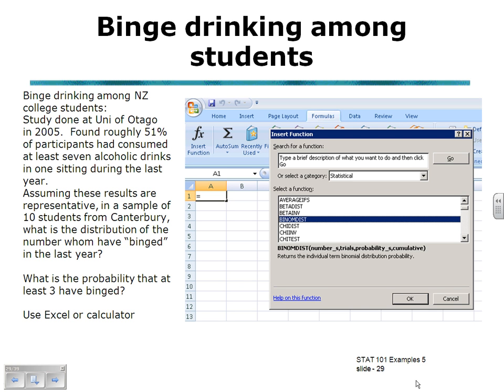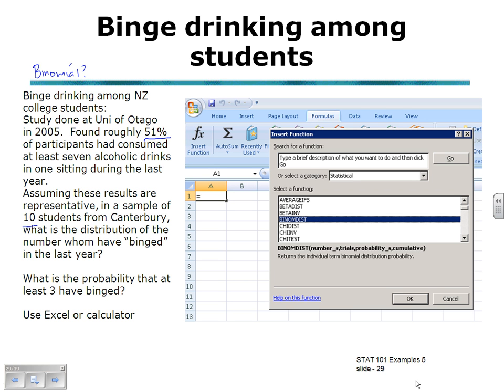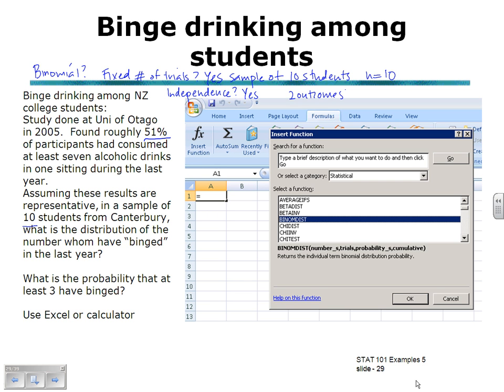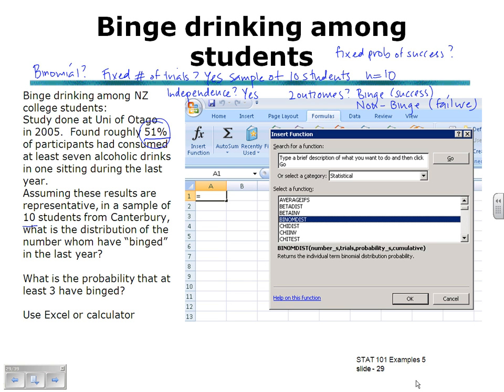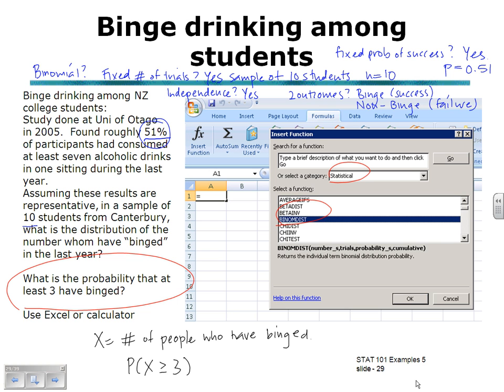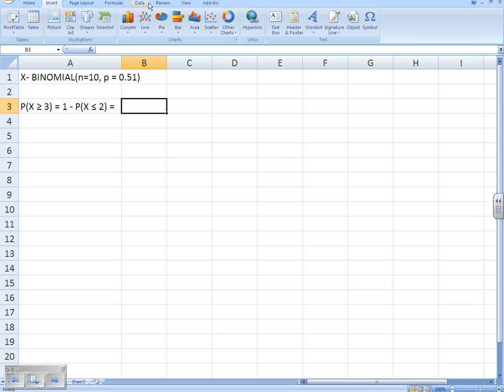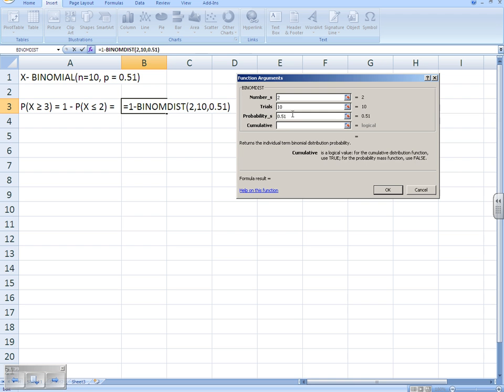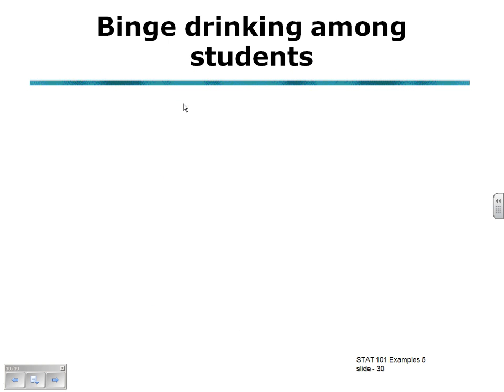STAT 101 Examples Class 5, Example 8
Binomial using Excel - Binge drinking among students.
This example uses Excel 2007 please see flag (that appears in clip) for the equivalent function in Excel 2010